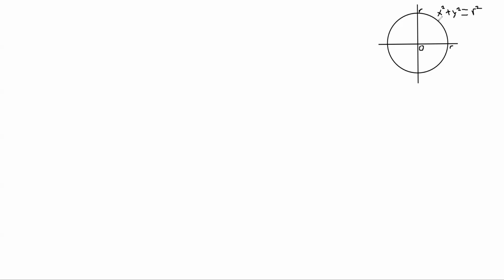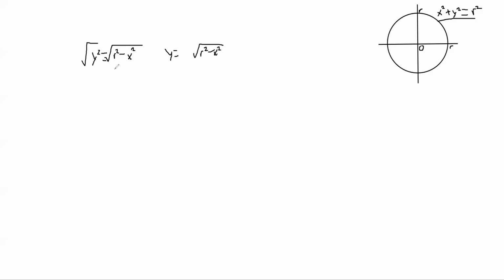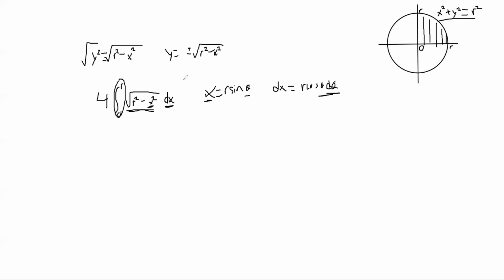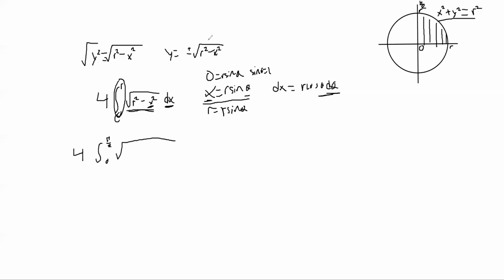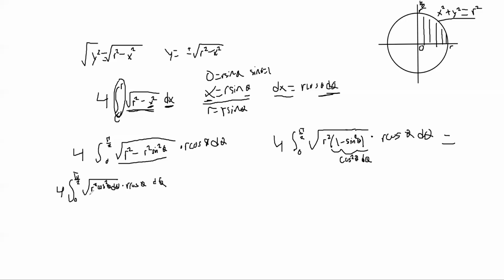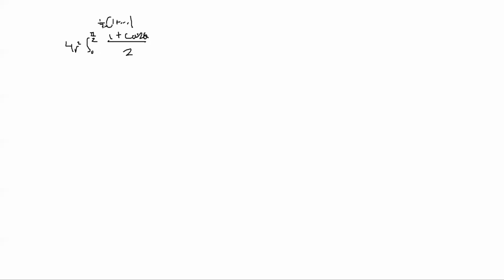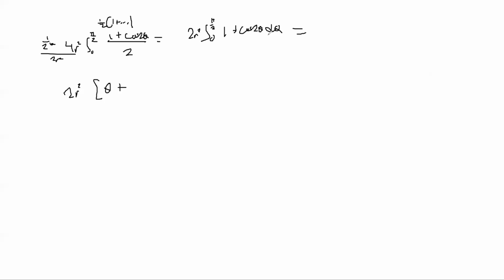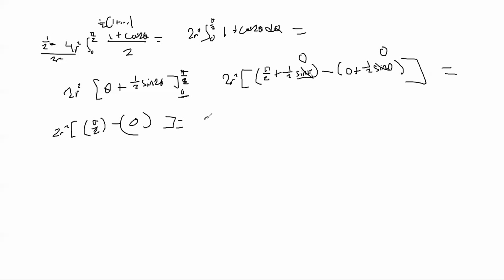Math Challenge Monday: Derivation of the Area of a Circle